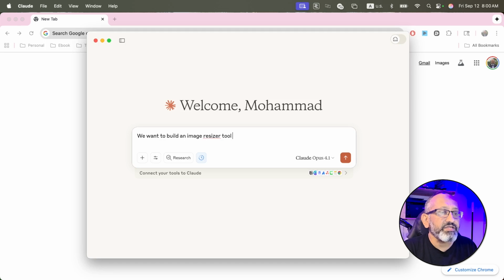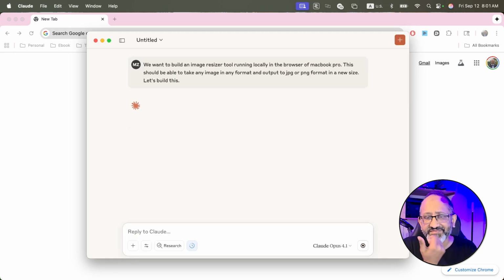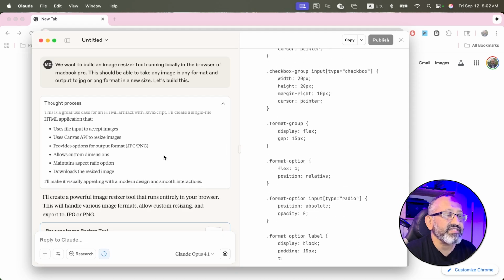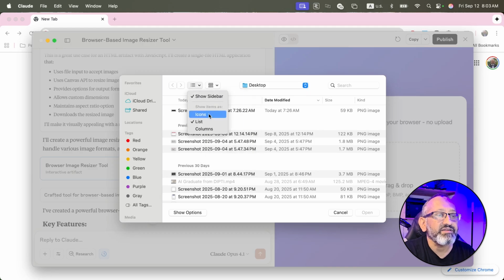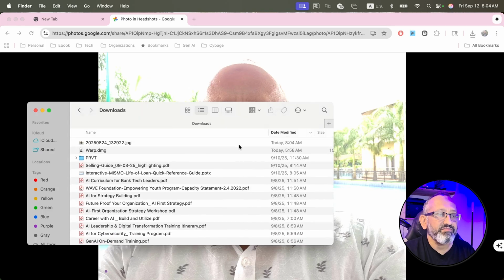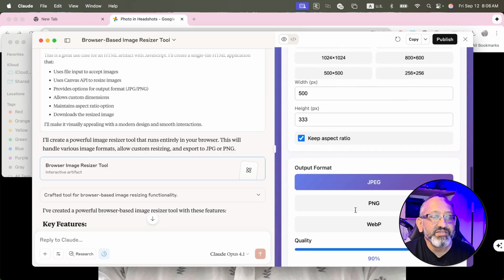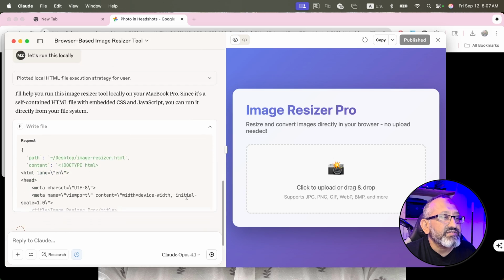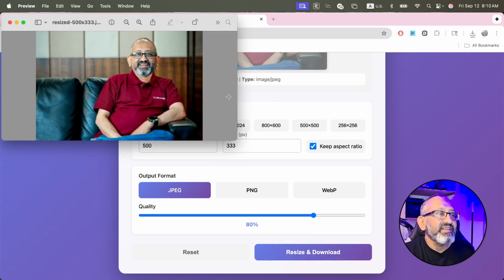Claude AI Tutorial: Build Your First App Without Writing Code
Learn how to build a fully functional image resizer app using Claude AI - no coding experience required! In this step-by-step tutorial, I'll show you how to use Claude's AI coding assistant to create a browser-based tool that resizes images instantly.

What You'll Build:
✅ Local image resizer (works offline!)
✅ Supports JPG, PNG, WebP formats
✅ Client-side processing (your images never leave your computer)
✅ Professional-quality output

Timestamps:
0:00 - Introduction
1:15 - Setting up Claude AI
3:30 - Generating the app code
6:45 - Testing & customization
9:20 - Final thoughts

Perfect for:
- AI enthusiasts exploring practical applications
- Students learning AI-assisted development
- Beginners wanting to build their first app
- Anyone interested in no-code solutions

No programming knowledge needed - just follow along!